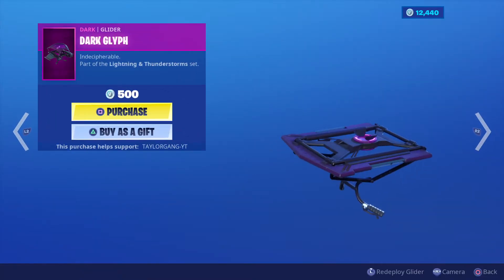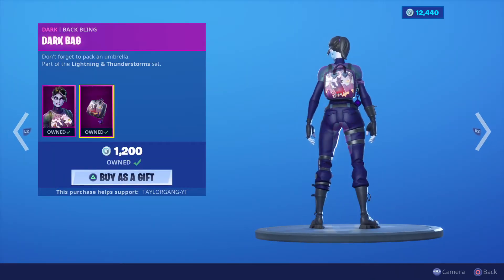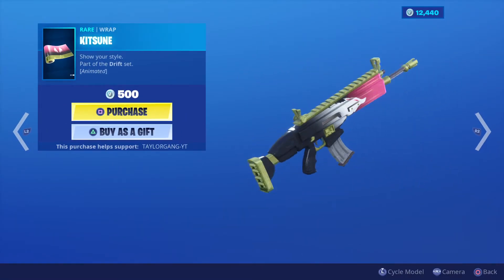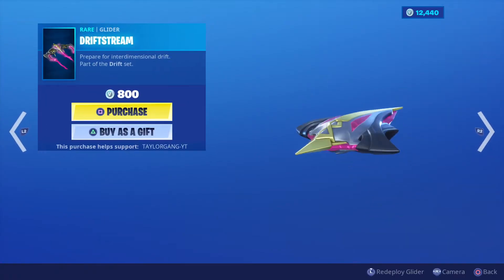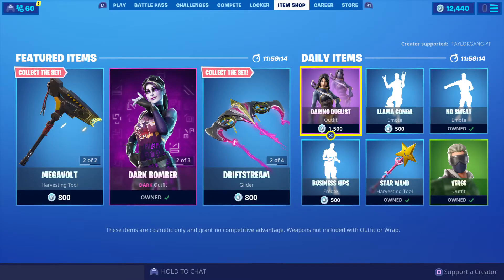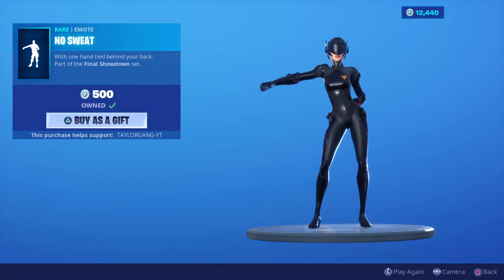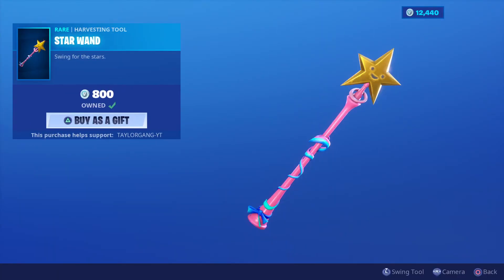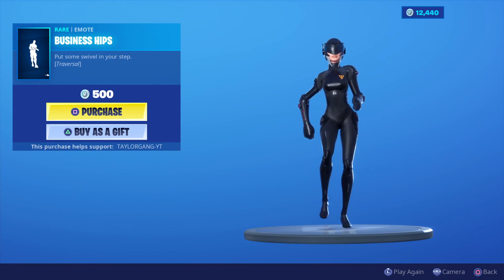Fortnite Item Shop DARK BOMBER Set Returns! NO SWEAT Emote (September 20, 2019)